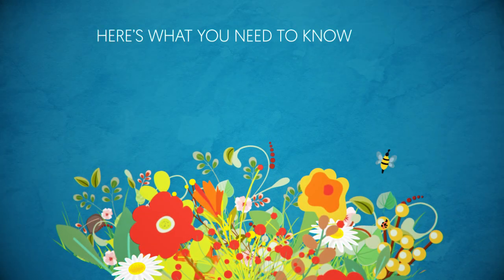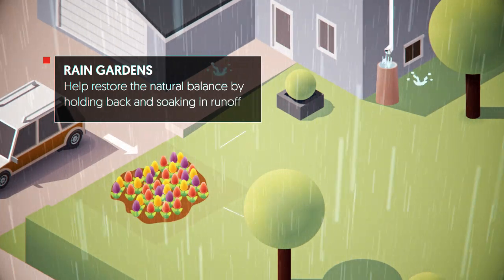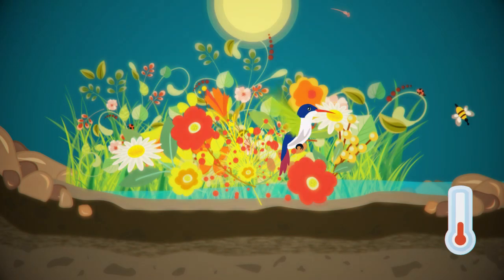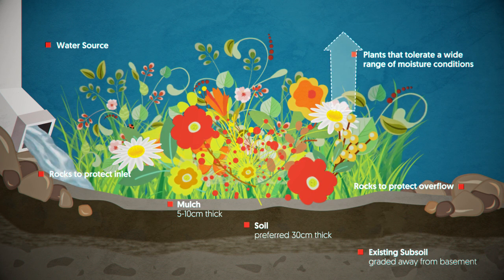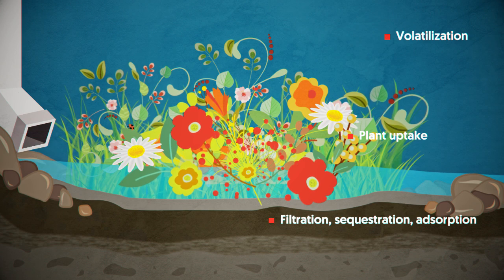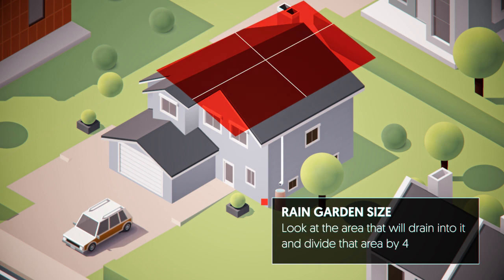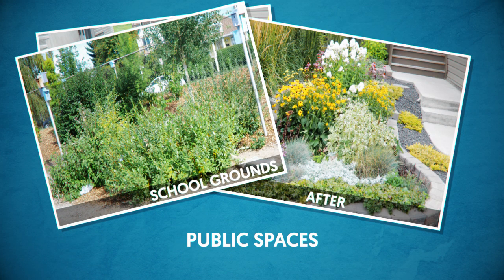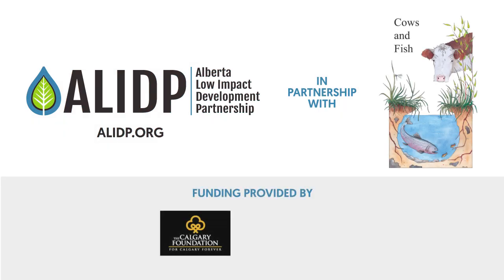Rain Gardens Explained in 2 minutes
The Alberta Low Impact Development Partnership is a non-profit society in Alberta, Canada. We have a vision for landscapes and land development to co-exist in harmony.

Visit the Alberta Low Impact Development Partnership Society to learn more about us and the stormwater scene in Alberta.